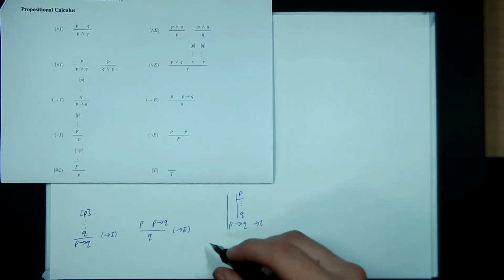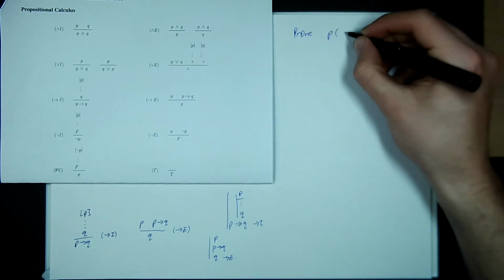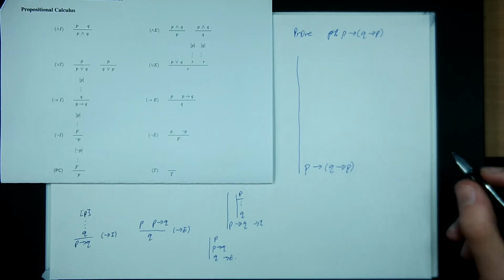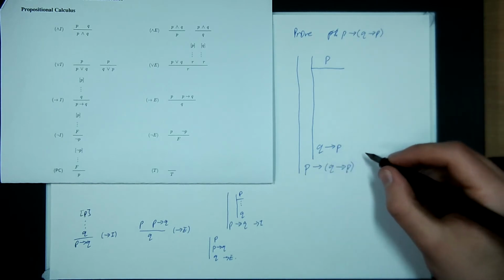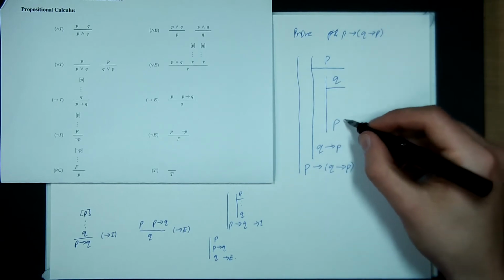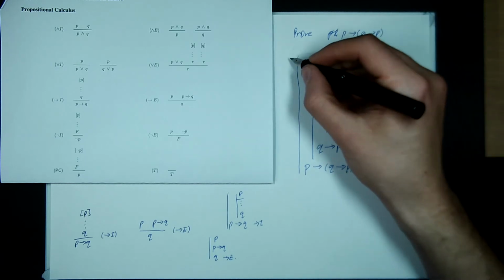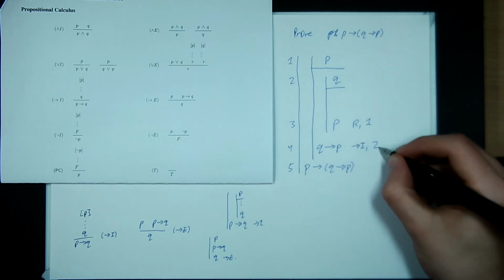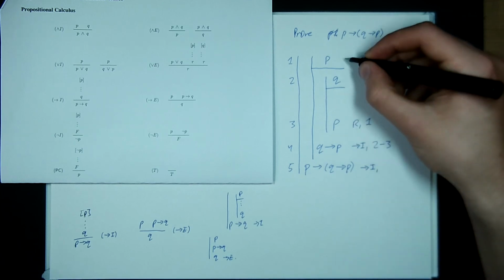02 01 implication